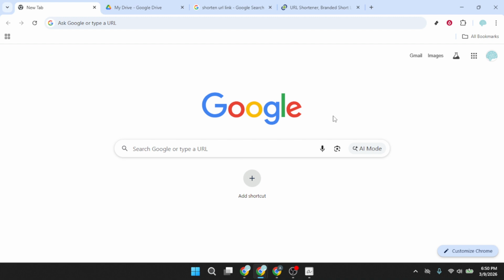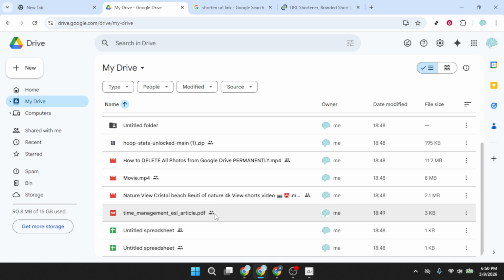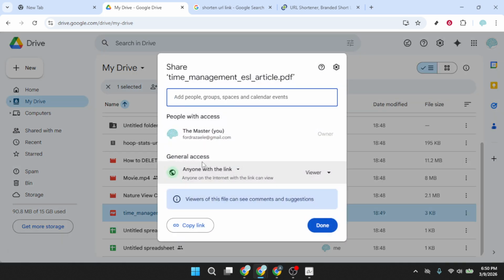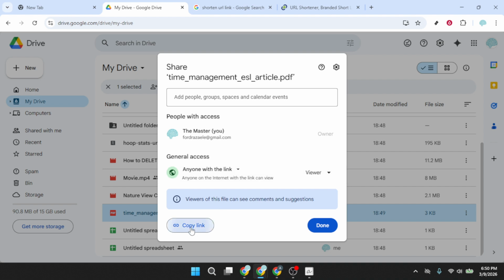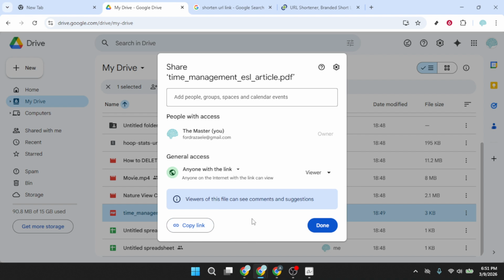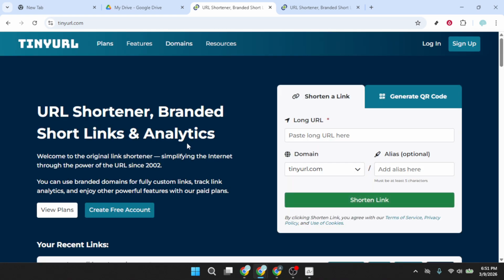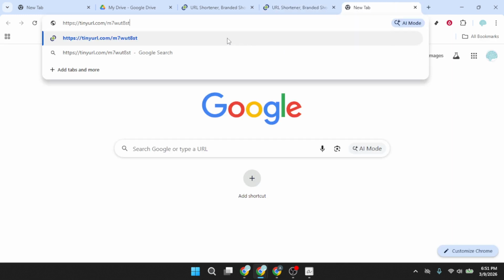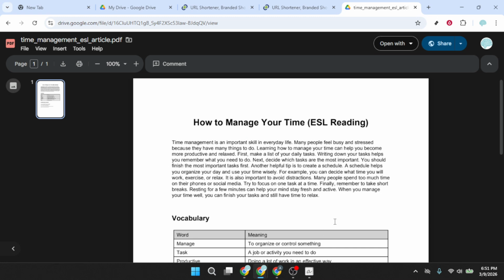How To Shorten Google Drive Links (Tested)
In this video, we discuss how to shorten Google Drive links so you don't send massive, messy URLs to your clients. Utilizing proper link management tools enables clean URL sharing and aesthetic document links. Follow this Google Drive tutorial to optimize your digital asset distribution.

00:00 Intro
00:15 Navigate to Google Drive
00:24 Sign in to Google Account
00:35 Select File to Share
00:44 Open Share Settings
00:47 Review General Access
00:56 Change Access to Anyone with Link
01:00 Set Role to Viewer
01:06 Confirm Sharing Settings
01:14 Copy Google Drive Link
01:22 Search for URL Shortener
01:33 Access TinyURL Website
01:38 Paste Long URL in TinyURL
01:46 Generate Shortened Link
01:51 Copy Shortened URL
01:57 Test Shortened Link
02:05 Verify Redirect and Access
02:19 Conclusion and Final Tips